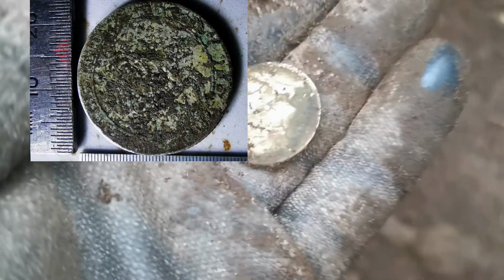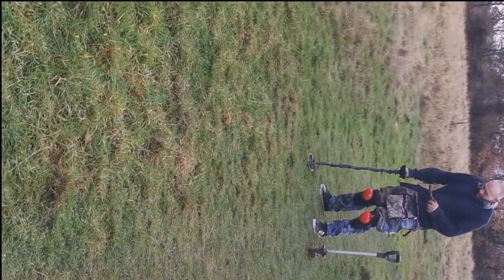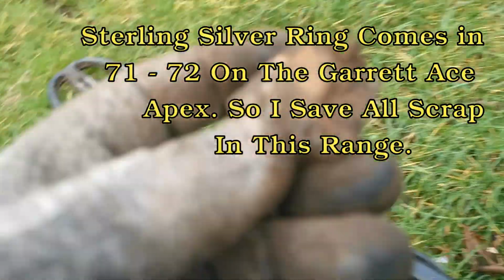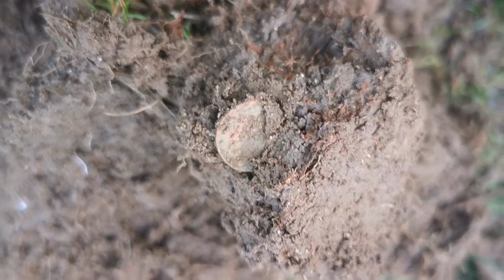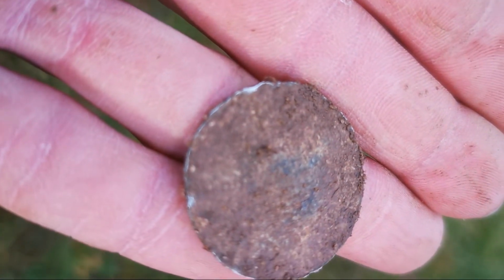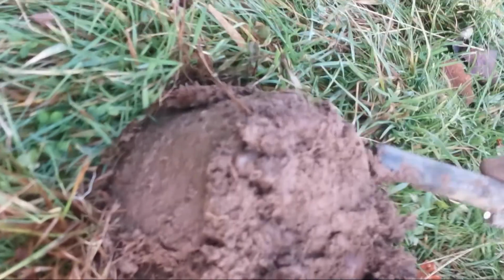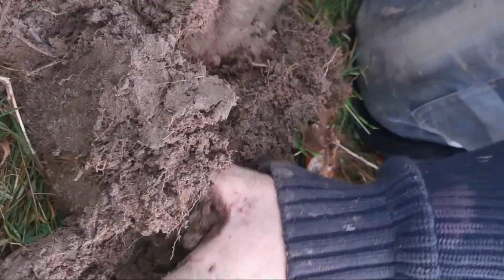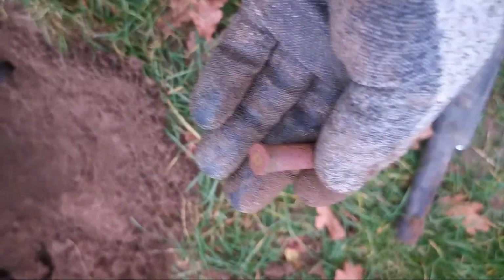Garrett Ace Apex Silver Bullets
Garrett ace apex silver coins ammunition and so much Trash.